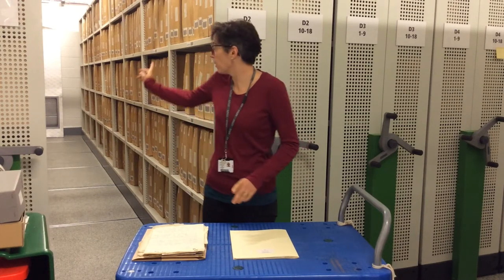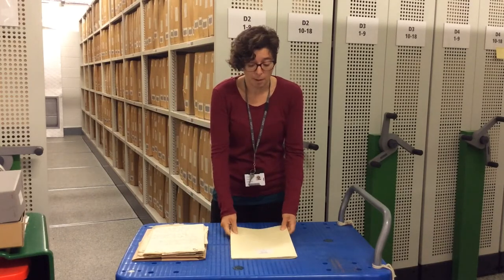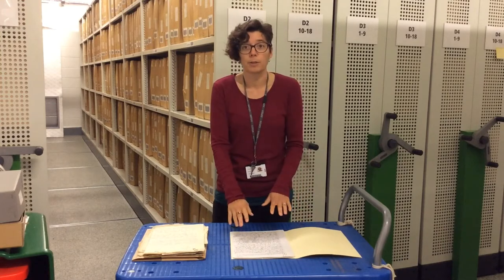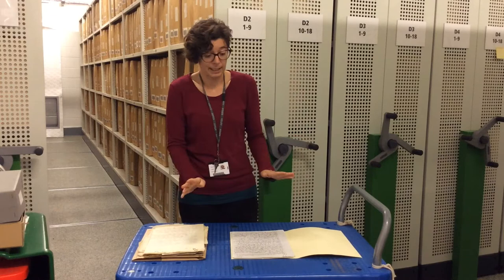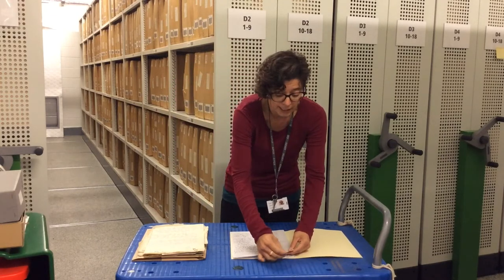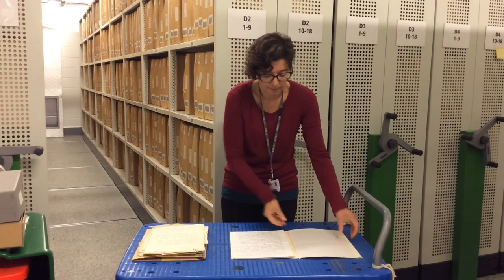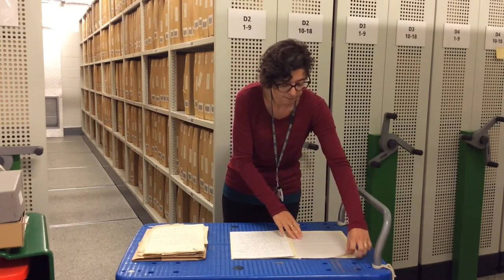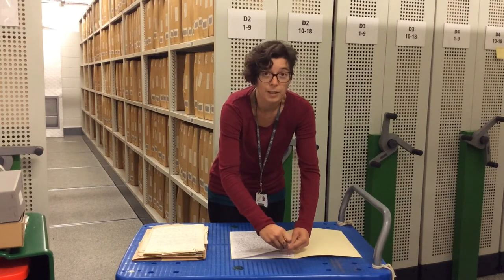A short guide to handling paper documents in an archive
A short guide to handling paper documents in an archive. Filmed at The Keep in Brighton.